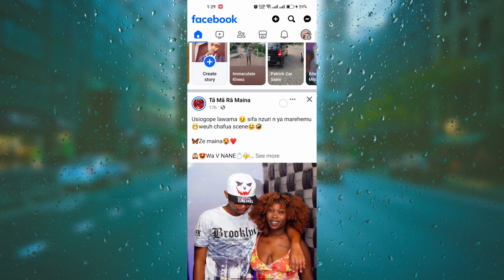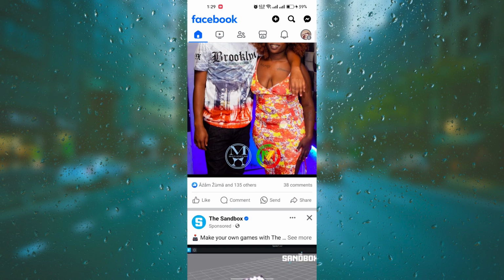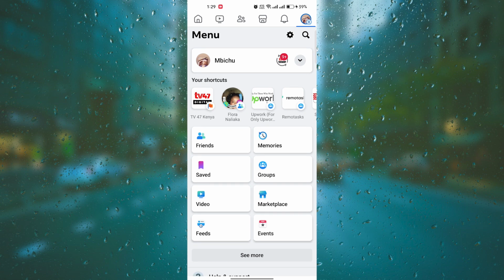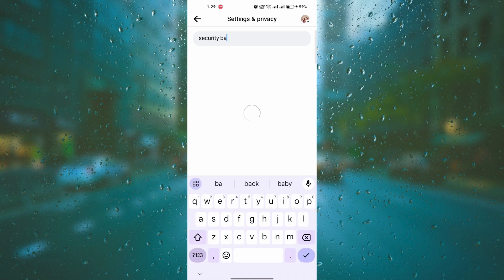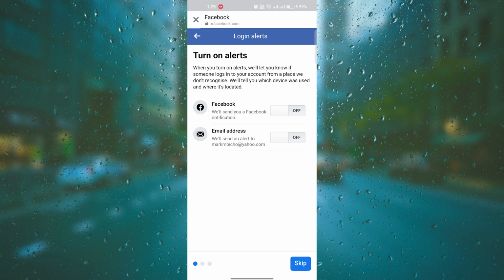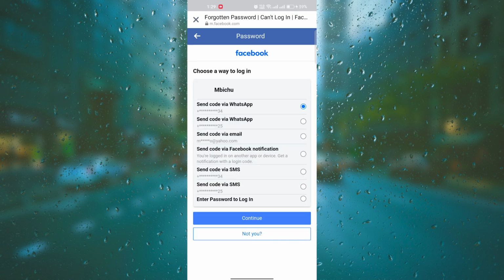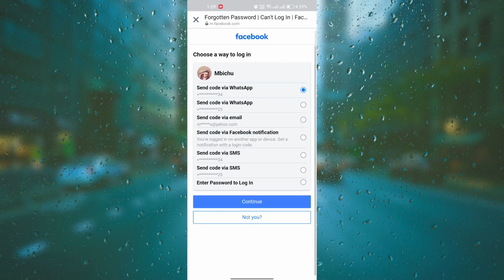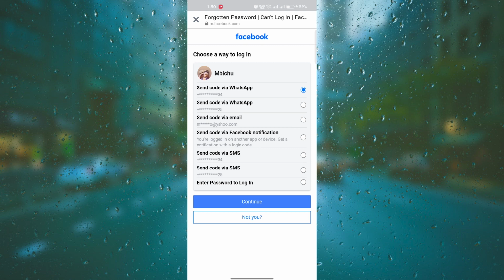How To Change Facebook Password Without Old Password (2024) - Easy Fix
In this video, we will explain to you about: How To Change Facebook Password Without Old Password (2024) - Easy Fix